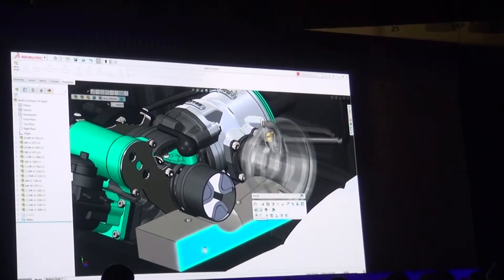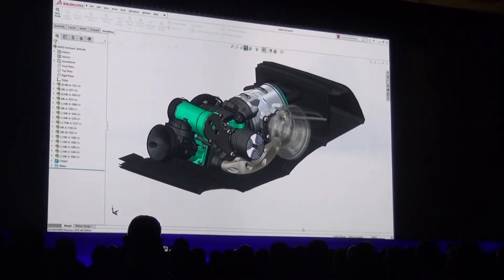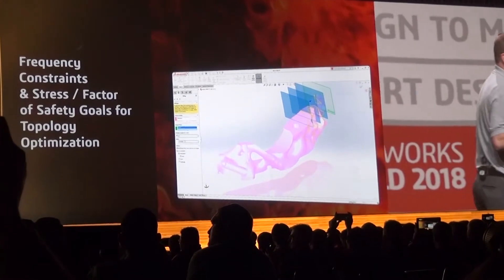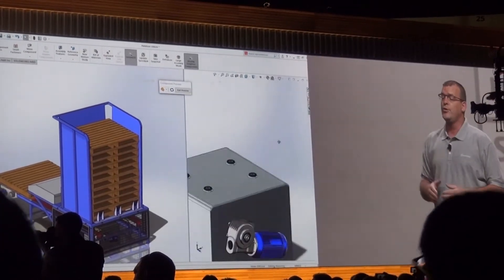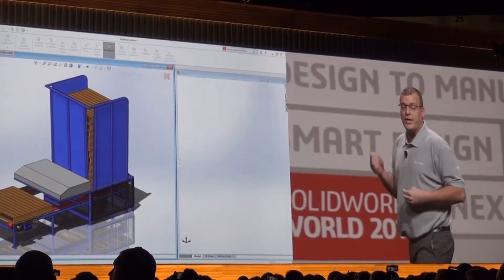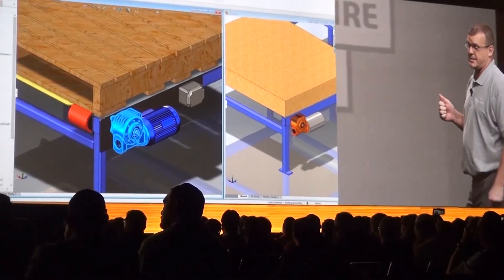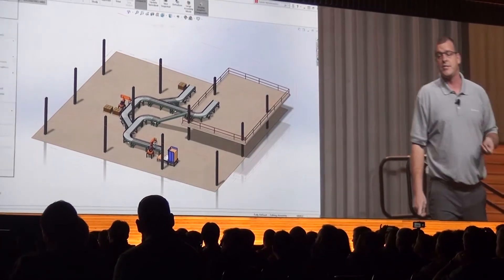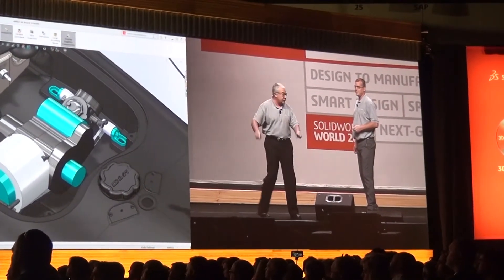Viel Applaus für Solidworks 2019 auf der Solidworks World 2018 - Teil 2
Die neue Version Solidworks 2019 birgt einige Highlights für Konstrukteure. Vorgestellt wurden sie in bewährter StarWars-Machart diesmal über die drei SolidworksWorld 2018 Tage verteilt unter dem reißerischen Titel Demo-Lition. Einige Kostproben: Baugruppe lassen sich als Mehrkörperteile-Verbesserungen speichern. Mittels Schieberegler können interne Bauteile entfernt werden. Die Bounding Box-Größe kann man festlegen, um individuelle Bauteile ein- oder auszuschließen. Alle Toolbox-Bauteile können mittels Einzelauswahl herausgefiltert werden. Auch die Masseeigenschaften der Baugruppe können auf das Teil übertragen werden und Einstellungen lassen sich als Systemoptionen speichern. Durch die Prüfung der Mehrkörperteile-Interferenz werden Schweißkonstruktionen unterstützt. - weiter lesen